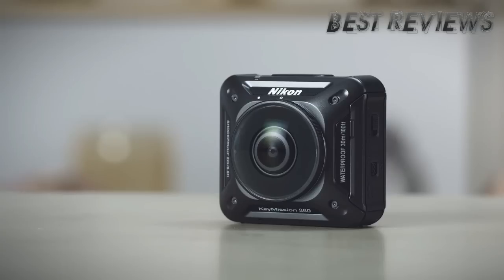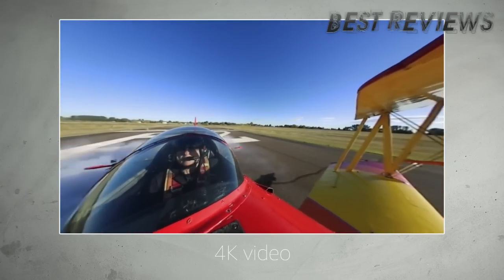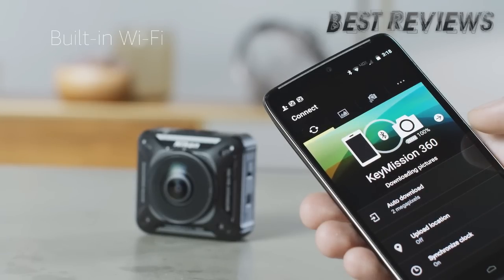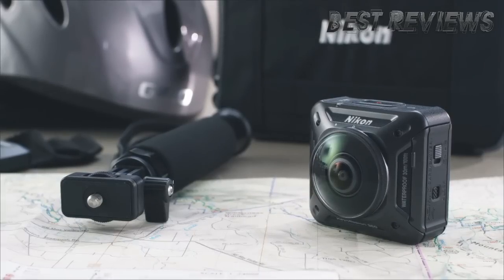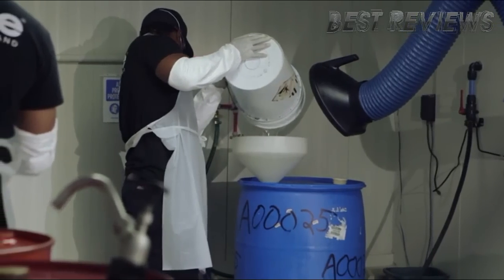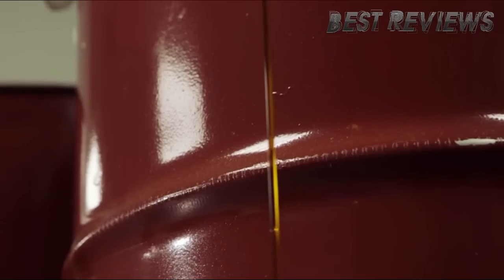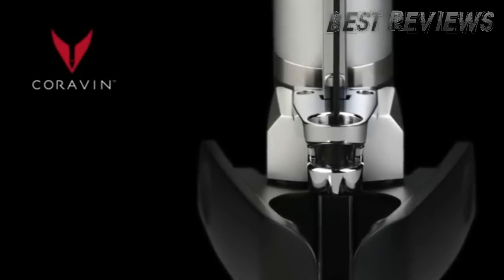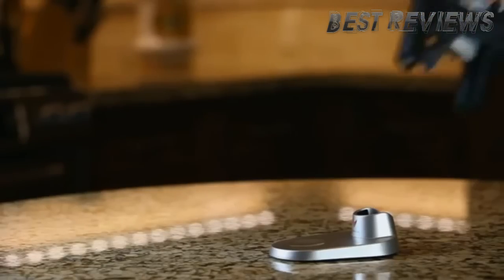5 Fantastic Gadgets New Technology Gadgets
All the products featured in the video can be found here:
5 ►  Nikon KeyMission 360
Amazon US
Amazon UK
Amazon FR
Amazon ES
Amazon IT
Amazon DE
Amazon CA

4 ► Mace Brand Police Strength Pepper Spray Pepper Gun 2.0
Amazon US
Amazon DE

3 ► Furbo Dog Camera: Treat Tossing, Full HD Wifi Pet Camera and 2-Way Audio, Designed for Dogs, Works with Amazon Alexa
Amazon US
Amazon UK
Amazon FR
Amazon ES
Amazon IT
Amazon DE
Amazon CA

2 ► Coravin Model Two Wine Preservation System
Amazon US
Amazon UK
Amazon FR
Amazon ES
Amazon IT
Amazon DE
Amazon CA

1 ► Evapolar Personal Evaporative Air Cooler and Humidifier/Portable Air Conditioner
Amazon US
Amazon UK
Amazon FR
Amazon ES
Amazon IT
Amazon DE
Amazon CA